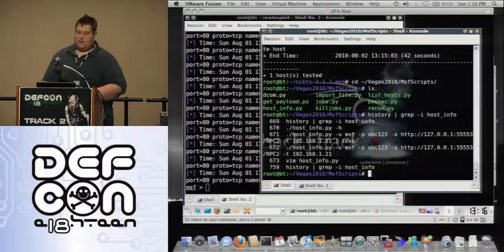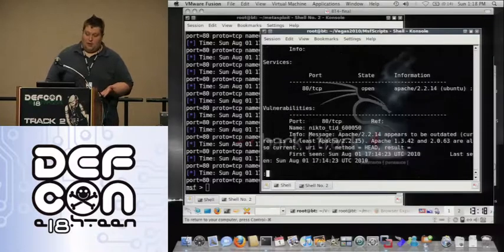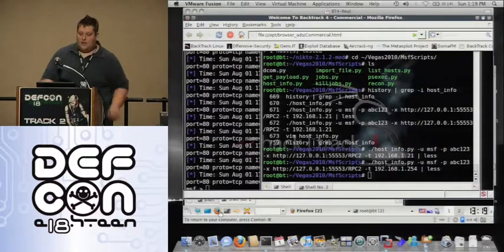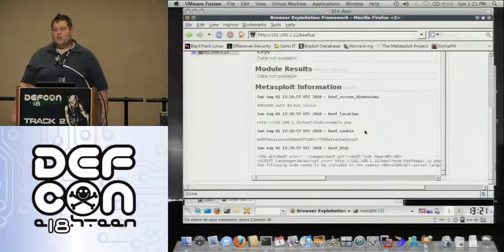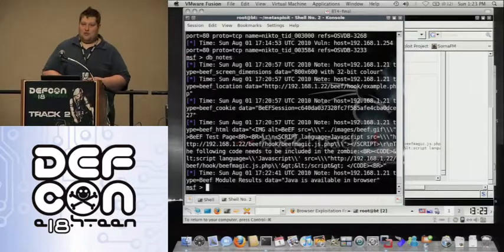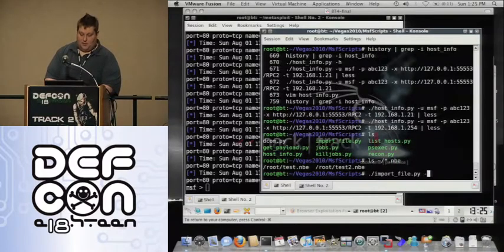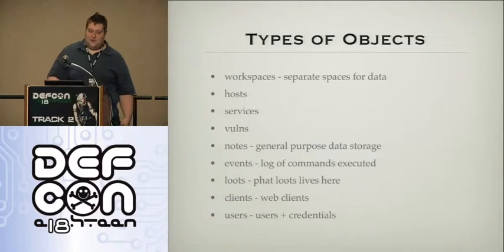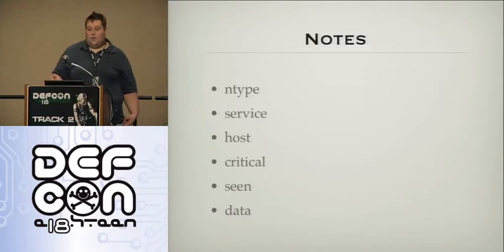DEFCON 18: Multiplayer Metasploit: Tag-Team Penetration and Information Gathering 2/4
Speaker: Ryan Linn

Sharing information in team penetration testing environments is frequently a challenge. There are a number of tools out there that allow wiki style submissions but any time that data needs to be used, it must be copied and pasted out of one form into another. Metasploit has a robust database with much of the data that a security professional may need to perform new tasks, as well as to check on the status of where the team is as a whole. This presentation will discuss how to share information using Metasploit, how to get data in and out of Metasploit remotely, and how to build and expand tools to automatically store new findings in the database. This presentation will have demonstrations using remote Nmap scanning as well as demonstrate how to write your own tools to manipulate Metasploit data.